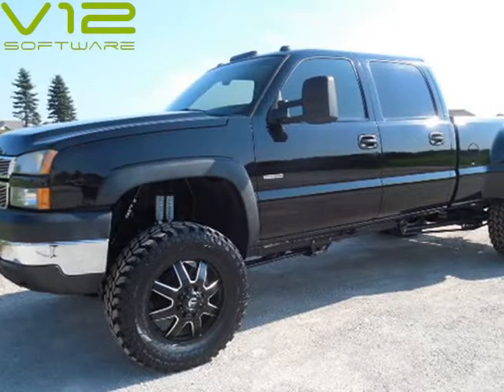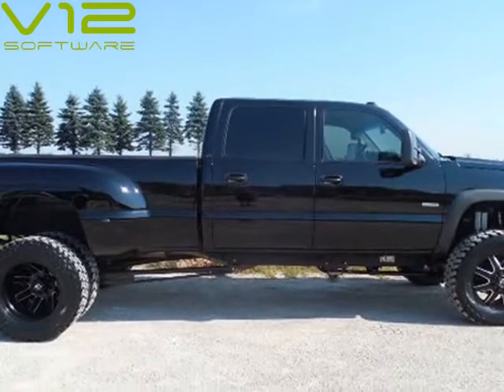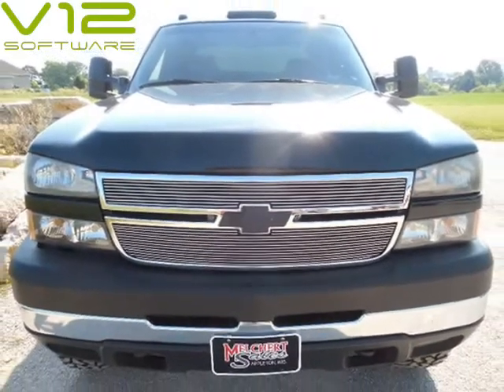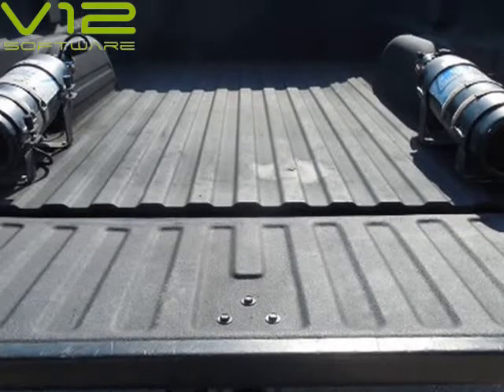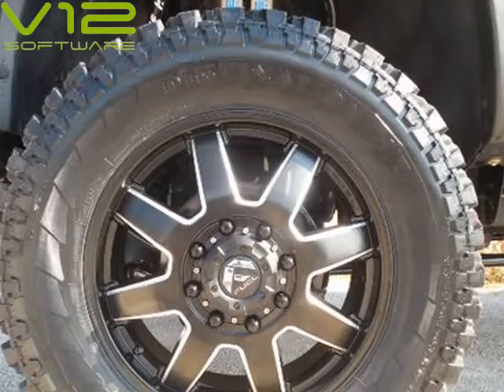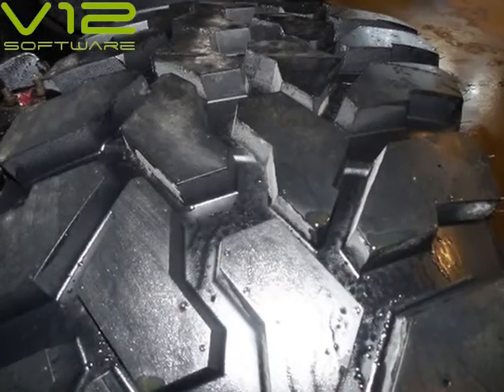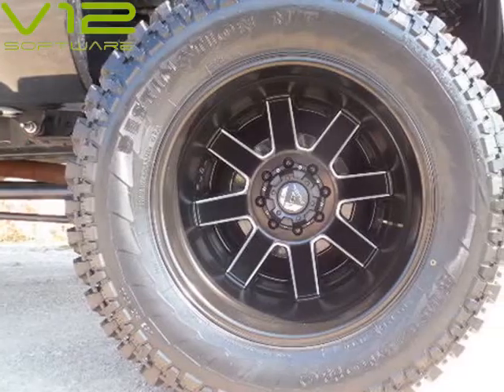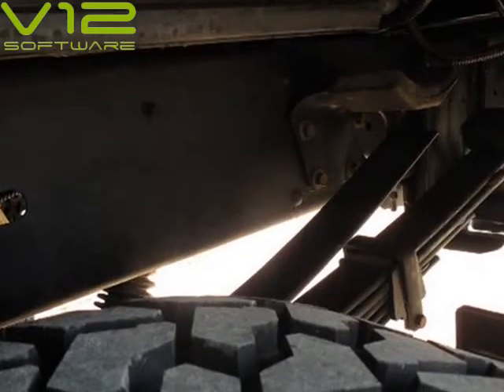2007 CHEVROLET 3500HD CREW LT DRW 4WD LEATHER LIFTED 20" FUELS 864HP NITROUS MONSTER (Neenah,...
1919 American Ct
Neenah